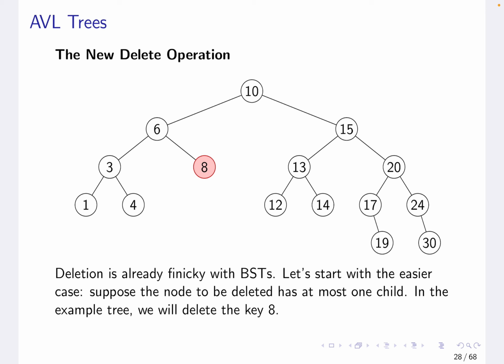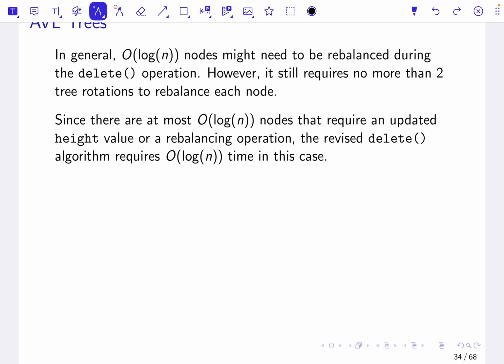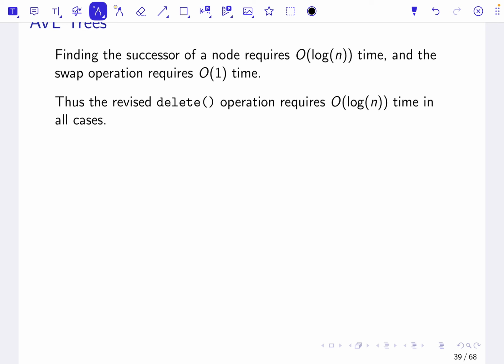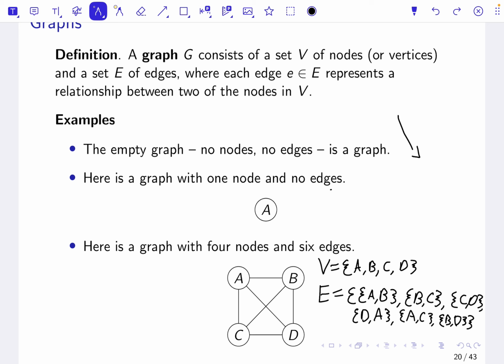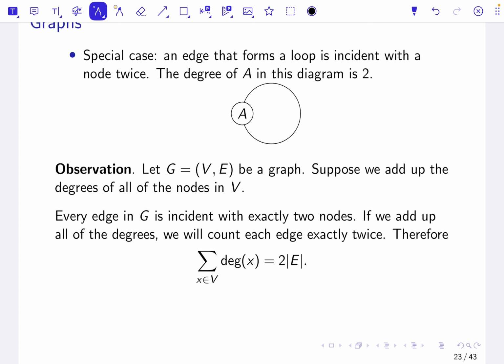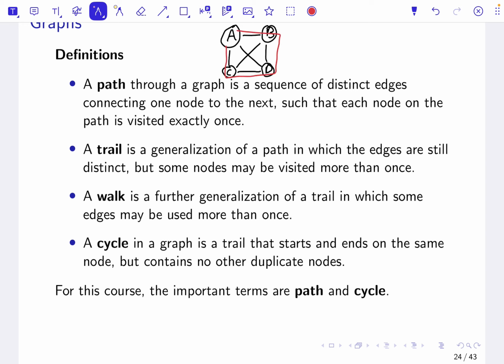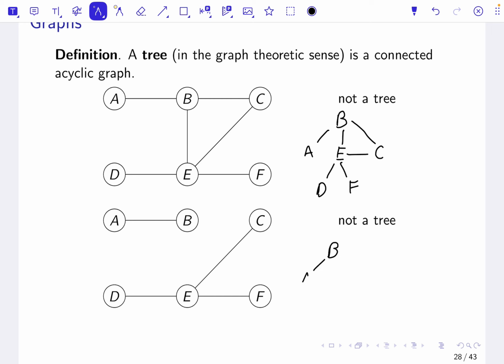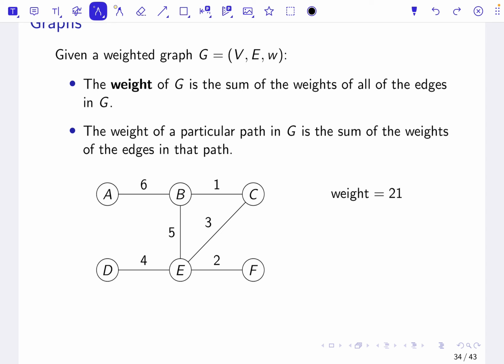COMP 2140 lecture 30